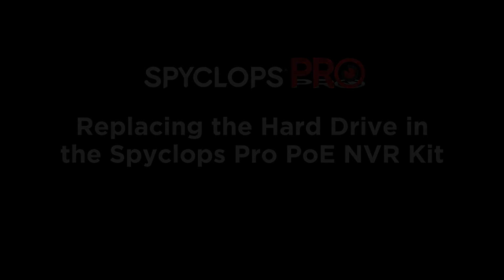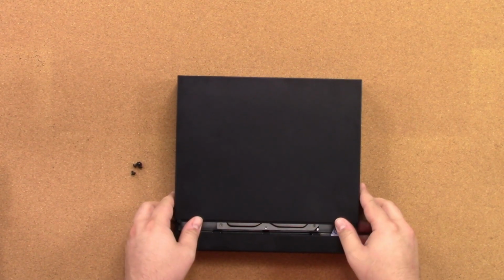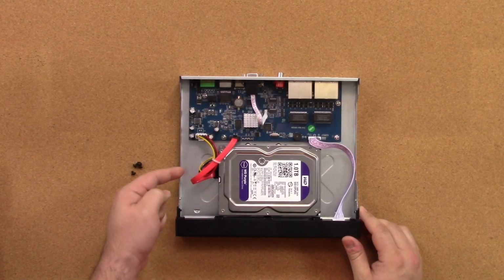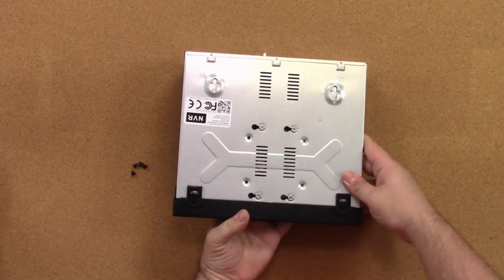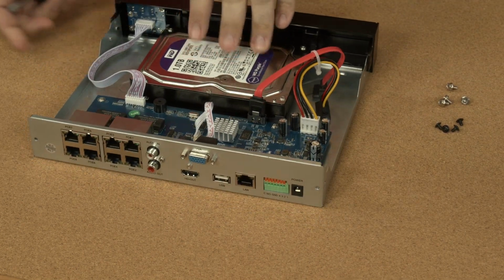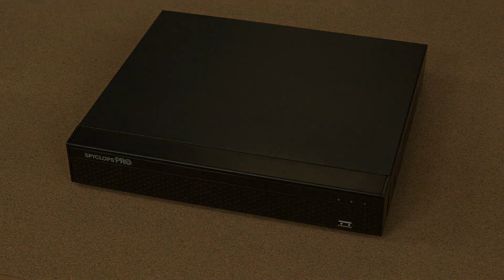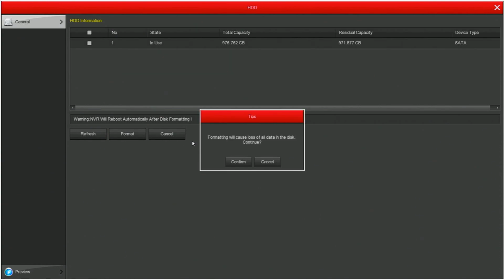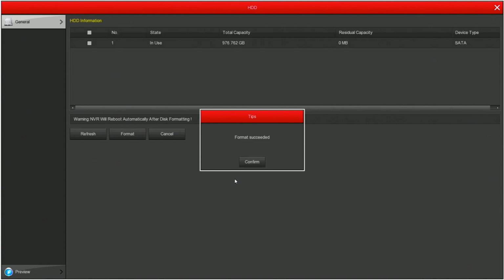How to Replace the Hard Drive in a Spyclops Pro 4 or 8-Channel PoE NVR Kit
Replacing the hard drive in one of the Spyclops Pro Series NVR or XVR kits? This video shows you the hardware installation process along with formatting the hard drive for Spyclops Pro Series 4 or 8-Channel NVR kits.

Twitter.com/MetraAV
LinkedIn.com/company/MetraAV
Facebook.com/MetraAV
Instagram.com/MetraAV